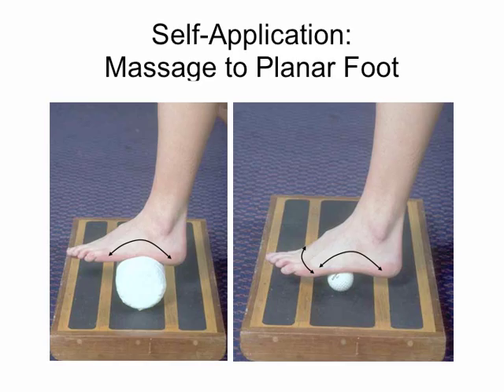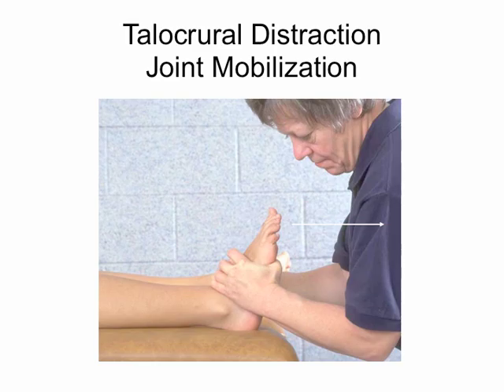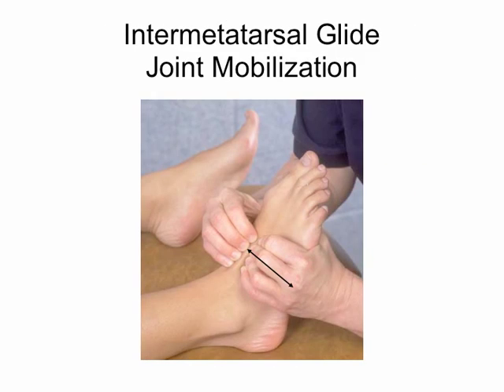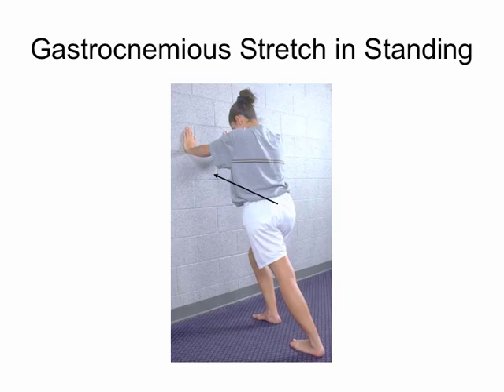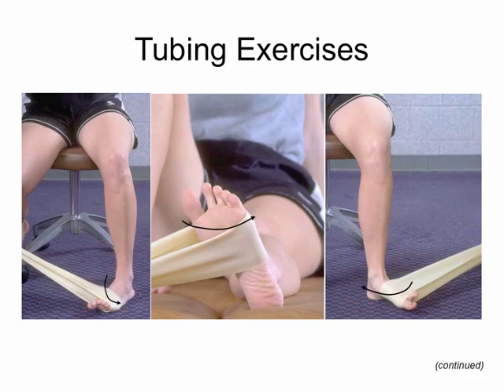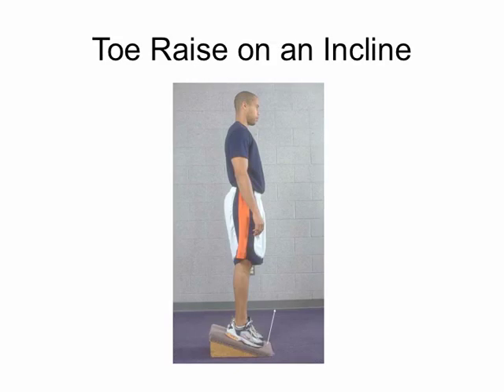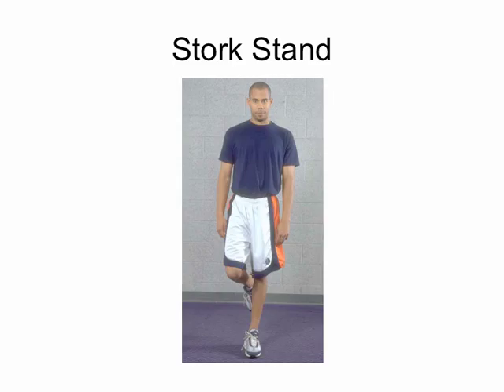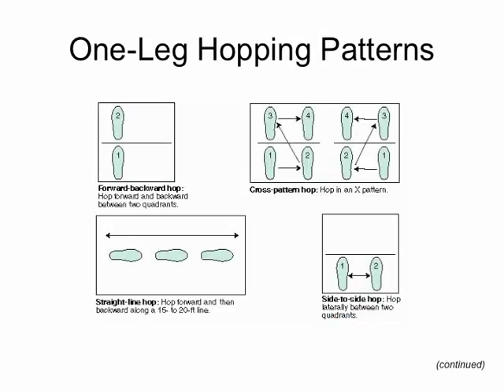15 Ankle Part B